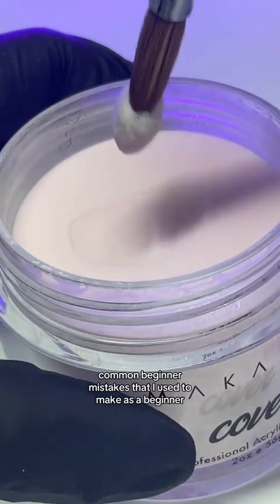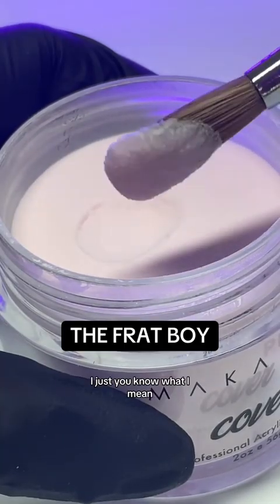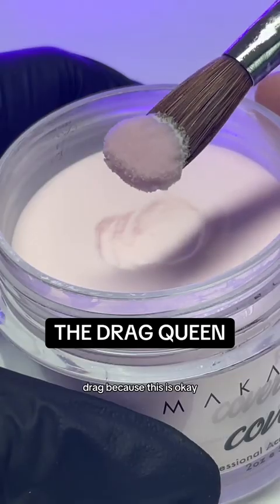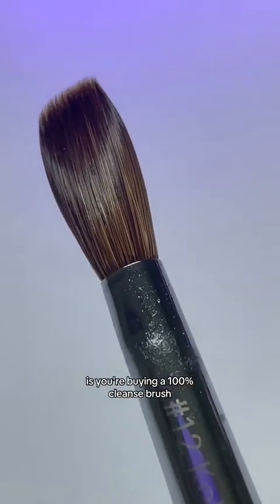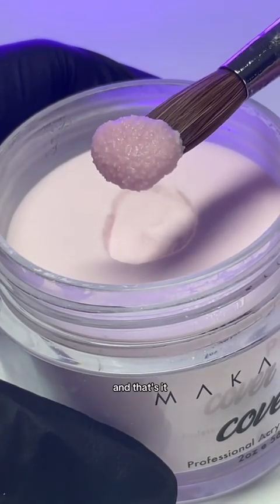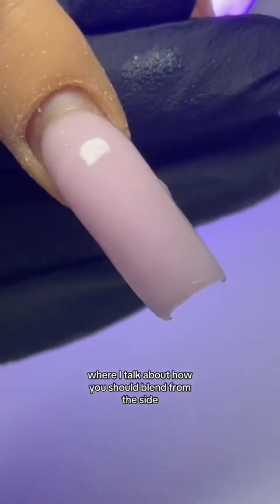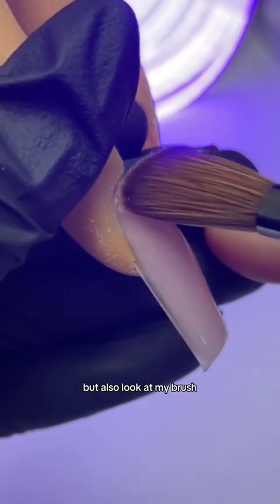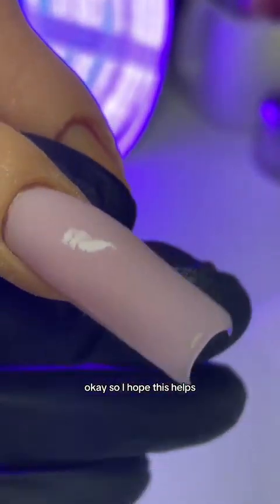Correct way to do Acrylic - how to pick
Correct way to do Acrylic